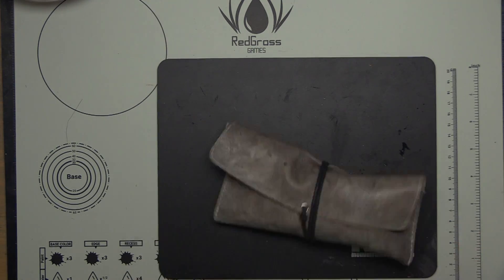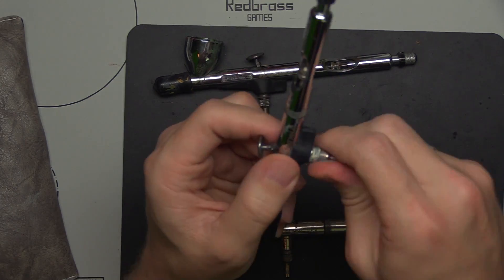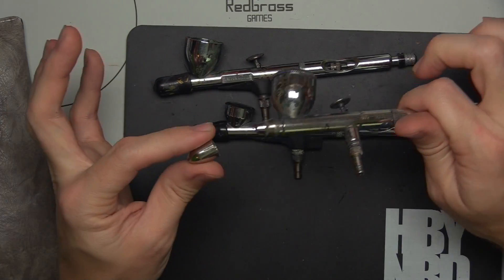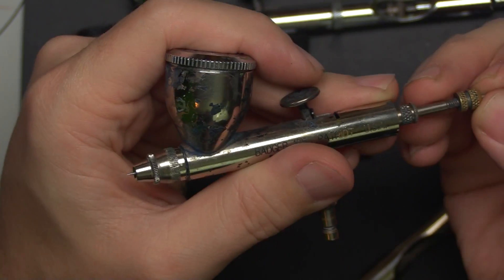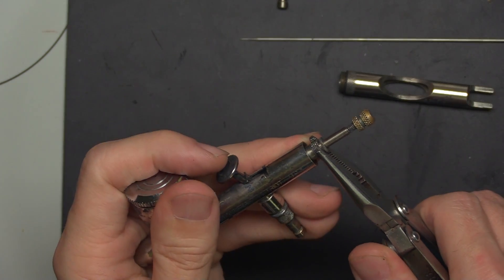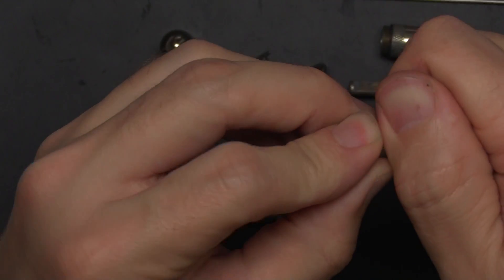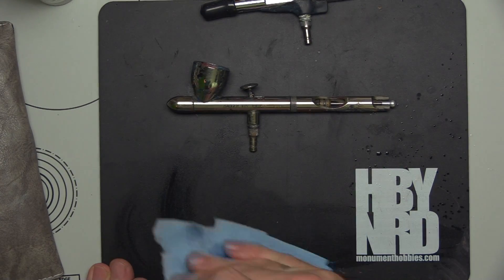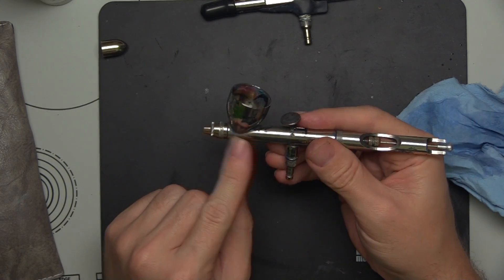Battletech Hobby: Air Brush Breakdown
Tune in today as I give a quick intro to air brushes (no painting in this video).